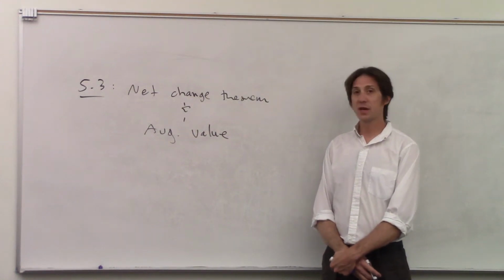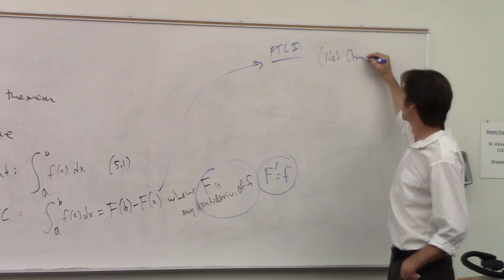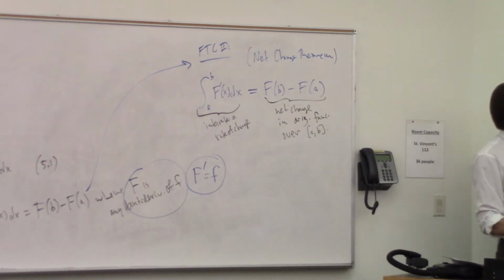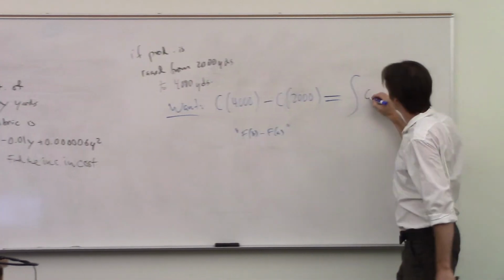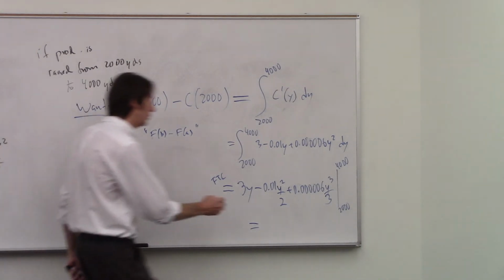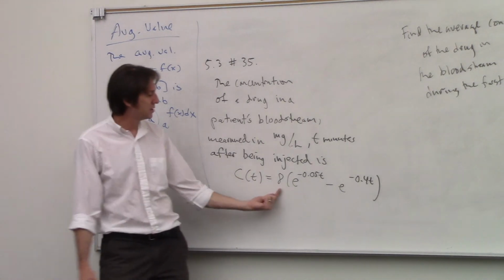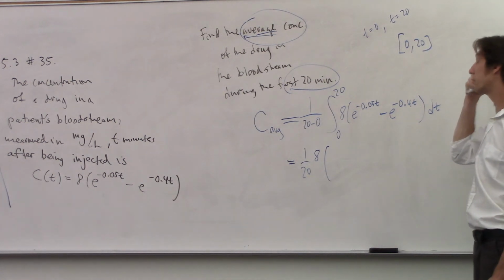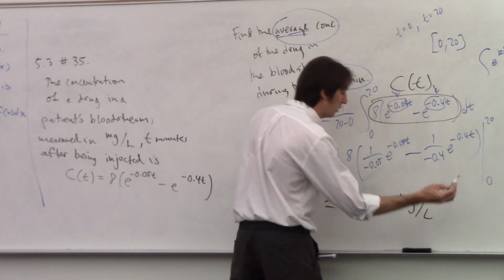5.3 Net Change and Average Value